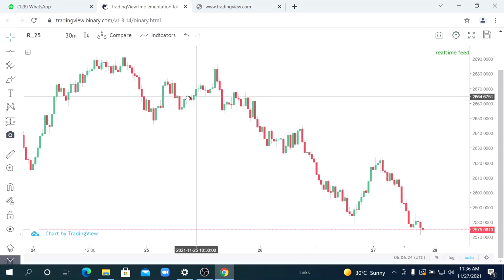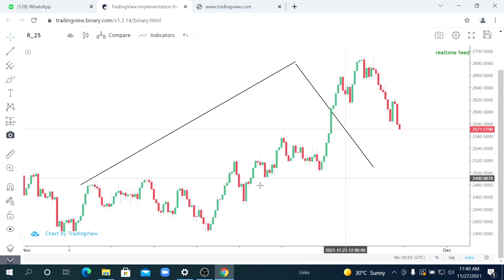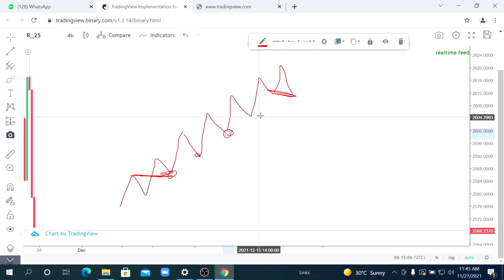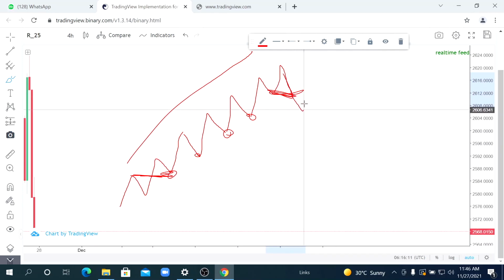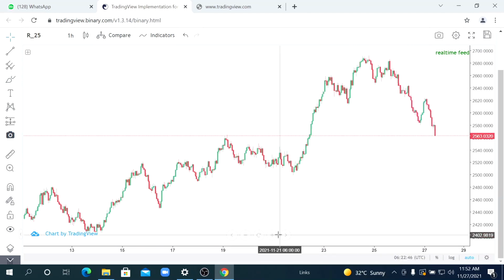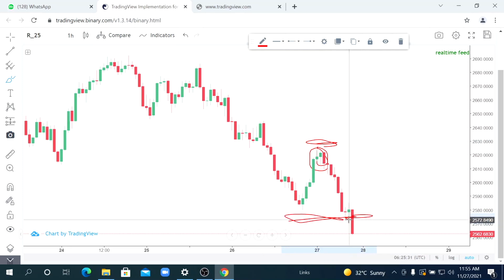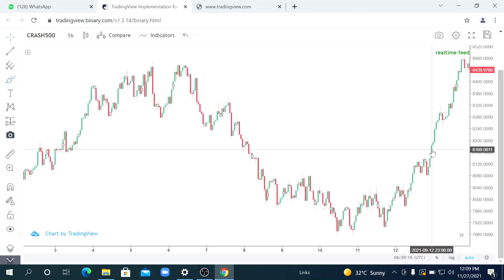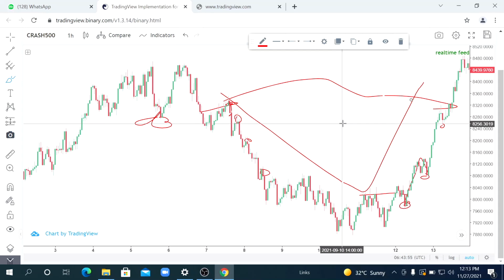Best trading strategy for all volatility index and forex pairs For day trading and scalping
this strategy is a must watch. it has helped me in so Many ways that's why am sharing with you . you can use it for scalping,day trading and swing trading.

it can be use on any account size and any market in the world..

register on deriv

join our free signal room